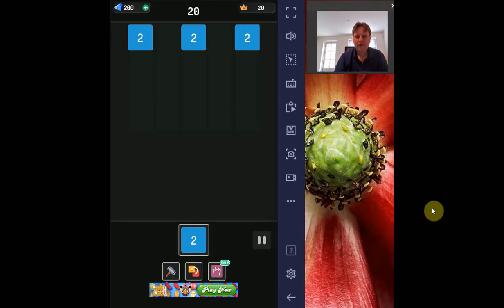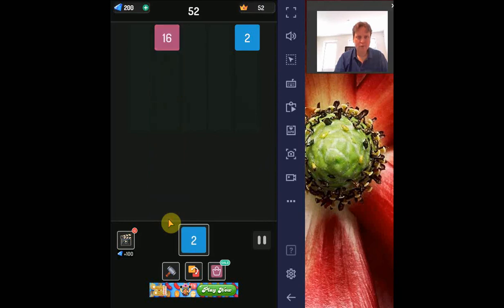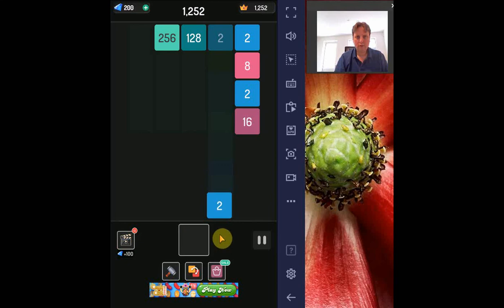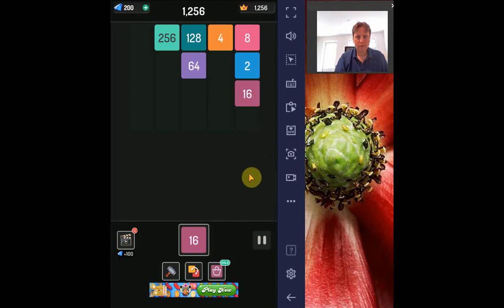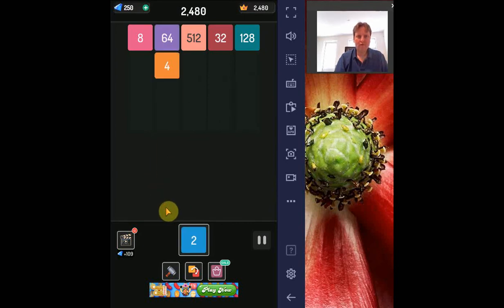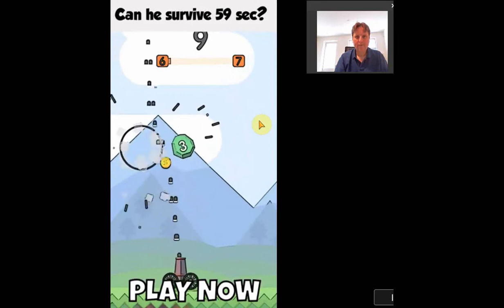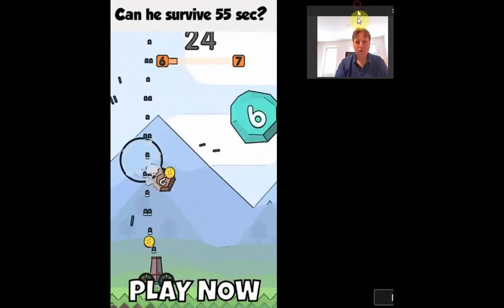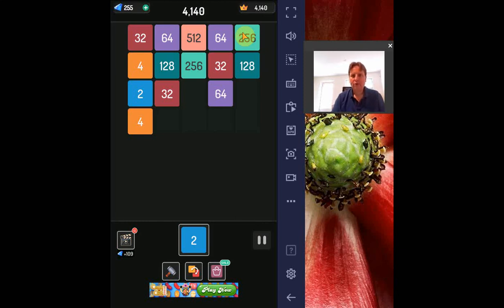X2 Blocks - Merge Numbers 2048 - Tutorial and Review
Tutorial and Review of the puzzle game X2 Blocks - Merge Number 2048. for more puzzle game tutorials and reviews.